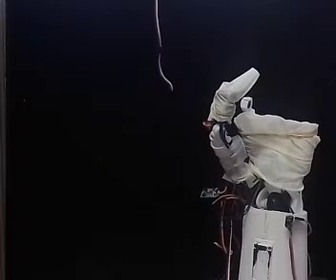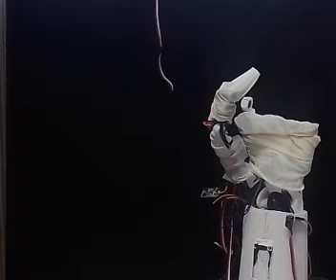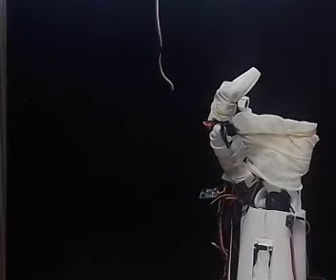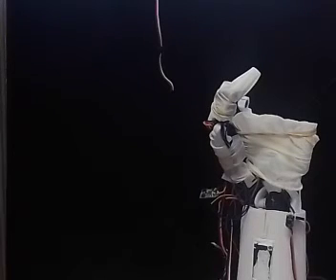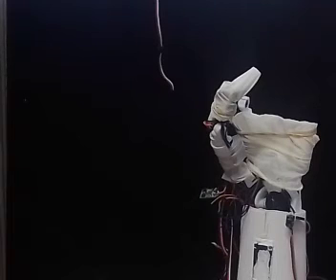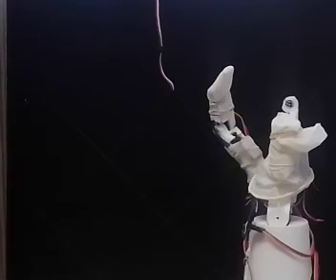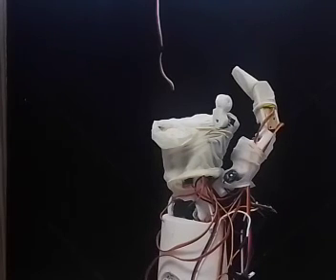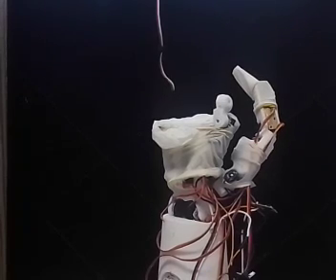DARA Robot Thumb test1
Testing DARA Robot new thumb, it's 5 axis and hopefully it will mimick the sam movements of a human being.
I'm replicating Lt. Commander Data from StarTrek the next generation.  Brent Spinner.
you can find parts to 3D print in my Thingiverse page.  just look for DARA Robot.